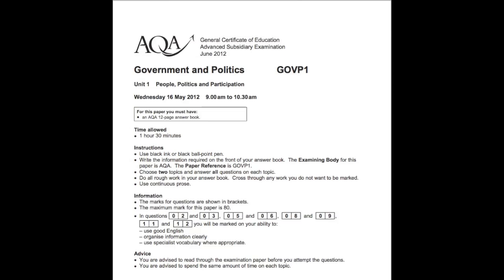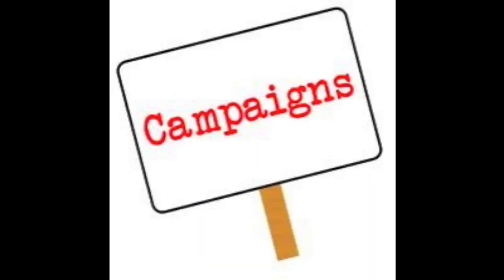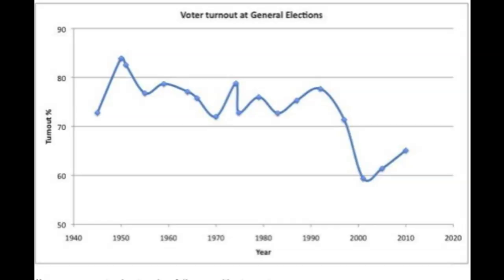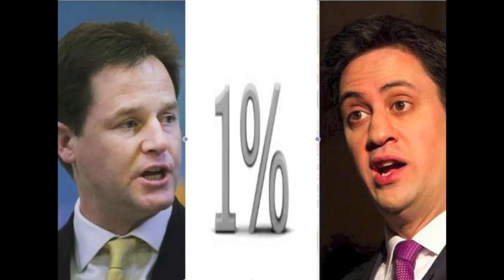AS Politics Revision - Participation & Compulsory Voting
AS Politics Revision - Participation